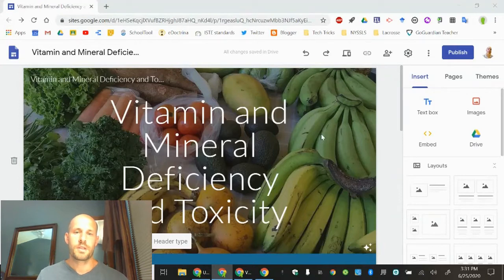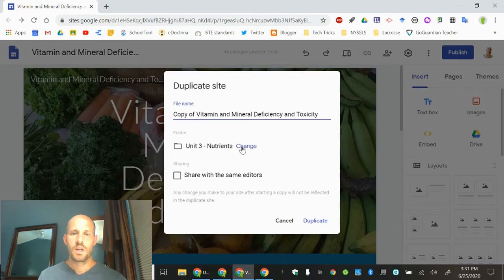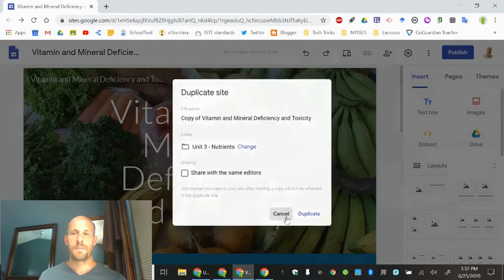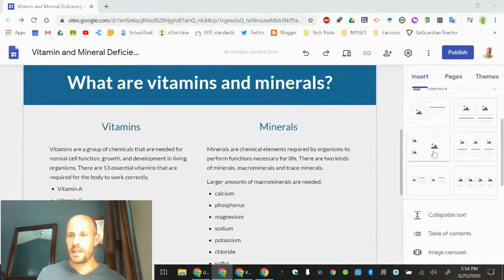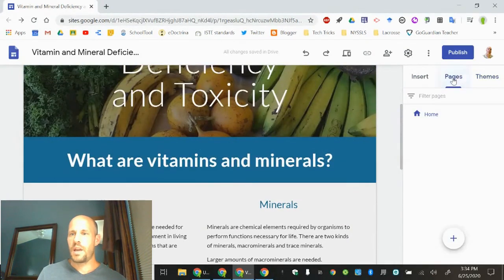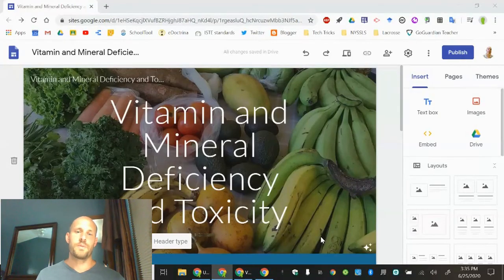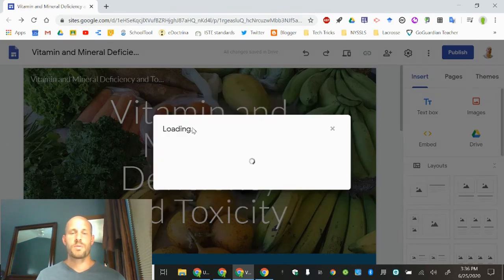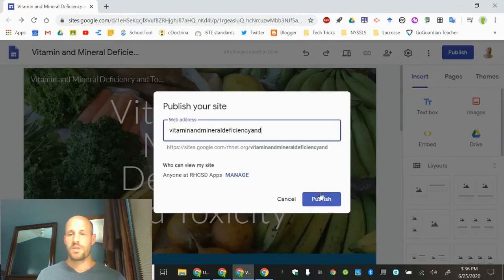Google Sites Basics - Tutorial